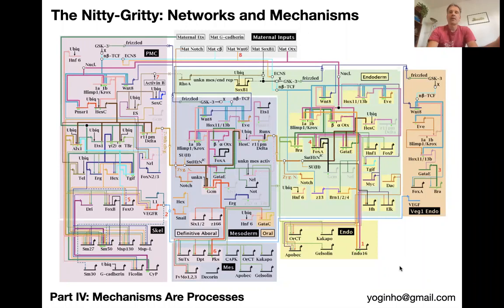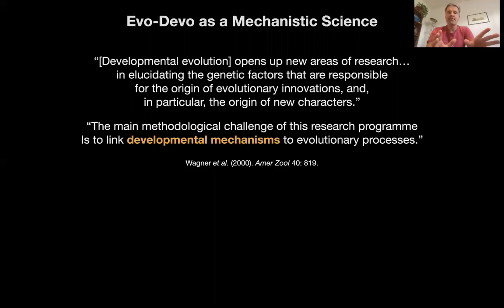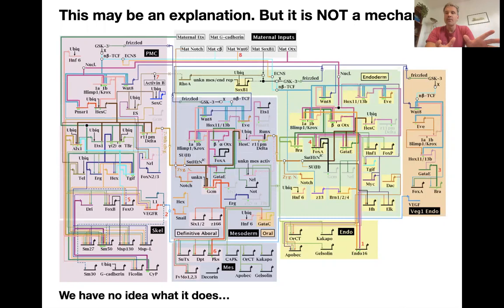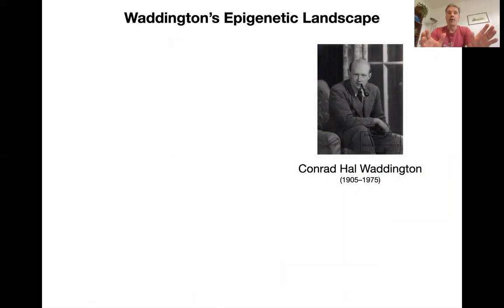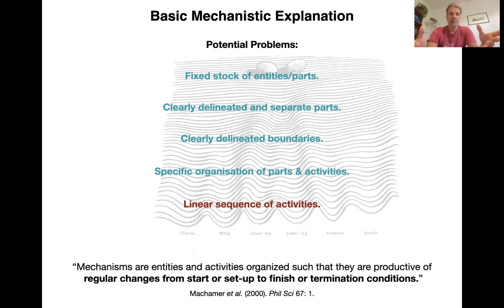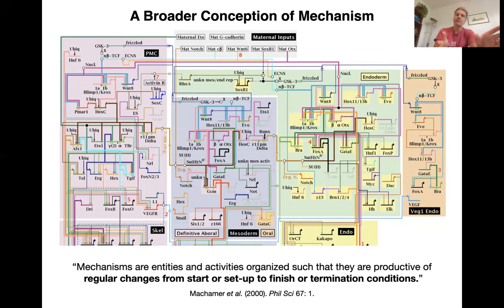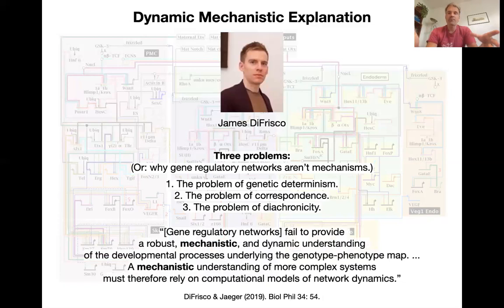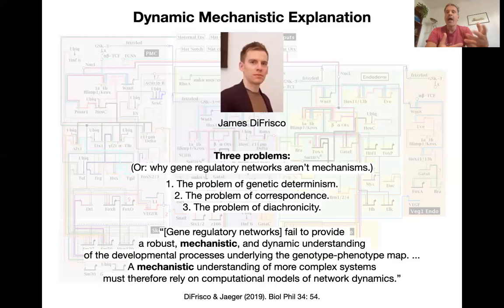05.04 Mechanisms Are Processes – Beyond Networks: The Evolution of Living Systems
Module 5 of "Beyond Networks" gets into the nitty-gritty of the course, covering network analysis and mechanistic explanations. The fourth and last lecture in the module introduces the idea that mechanisms are a type of process. We shift our attention from the composition of a mechanism to the organised activities of its components and show how we can apply this kind of dynamic mechanistic explanation to the generative processes underlying development. Along the way, I talk about Waddington's conceptual framework of "diachronic biology" and how it sets out a research programme attempting to understand developmental dynamics and developmental evolution from an explicitly processual perspective. The lecture ends with the counterintuitive claim that we need dynamical systems modelling for mechanistic explanation in development and evolution. I will examine the framework of dynamical systems in the next module, which will also provide practical examples to illustrate what exactly that means.

If you are a researcher in the fields of developmental and/or evolutionary biology, I urge you to read Waddington's 1957 classic "Strategy of the Genes." Many people talk about this book, but far too few still read it. It is short, to the point, and more relevant than ever today.

I really like the work by William Bechtel and Adele Abrahamsen on dynamic mechanistic explanation. The best place to start, is probably Bechtel's 2011 paper ("Philosophy of Science", Vol. 78: p. 533). Most relevant to the present lecture is Bechtel and Abrahamsen (2010, "Studies in the History and Philosophy of the Biological and Biomedical Sciences", Vol. 41: p. 321).

My own work on the topic, with excellent philosopher James DiFrisco, was published last year in "Biology and Philosophy" (Vol. 34: p. 54). Not surprisingly, the paper is entitled "Beyond Networks," and looks at mechanistic explanation and process in evo-devo. A more general treatment of the topic is planned.